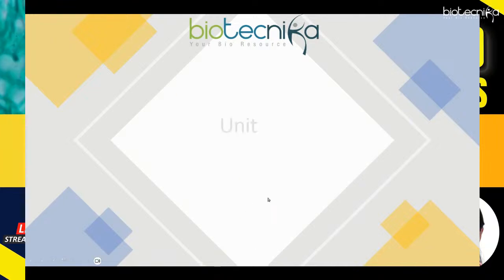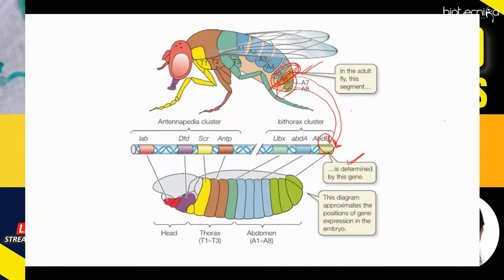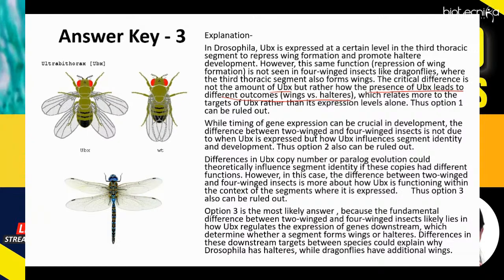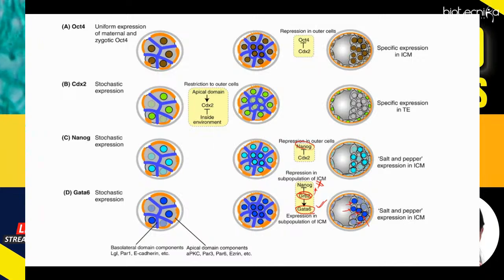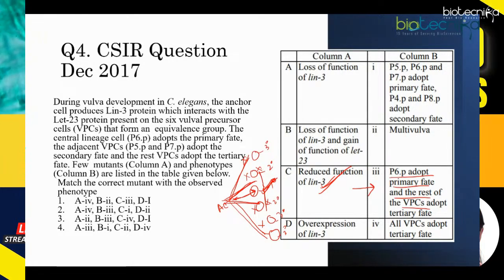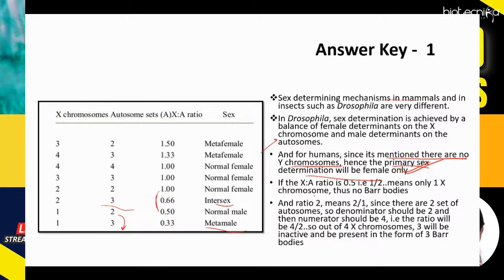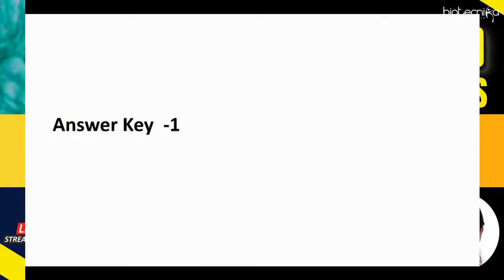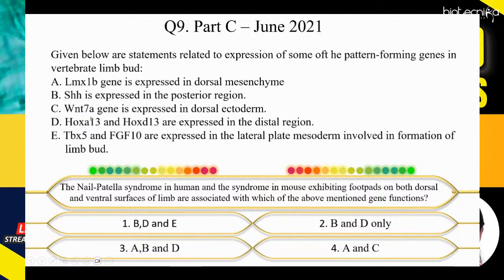🔬 Brahmastra Series | CSIR NET Unit 5C Organogenesis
🔬 Brahmastra Series | CSIR NET Unit 5C: Organogenesis by Mrs. Urmimala Ray

🚀 Supercharge your CSIR NET preparation with an exclusive session on Organogenesis as part of the Brahmastra Series! Join the esteemed Mrs. Urmimala Ray, a powerhouse educator, as she simplifies Unit 5C and equips you with the tools to ace this critical topic.

Master Organogenesis: Clear, concise, and comprehensive coverage of the topic.

Exam-Oriented Teaching: Focus on high-yield concepts, diagrams, and frequently asked questions.

Pro Tips: Learn time-saving strategies and tricks to tackle tricky questions.

Live Doubt Solving: Get your queries resolved on the spot!

Expert Guidance: Learn from one of the best educators in the field.

Boost Confidence: Gain a solid understanding of a challenging topic.

Stay Ahead: Get the edge you need to crack CSIR NET with flying colors.

Let’s make your CSIR NET dream a reality! 💪